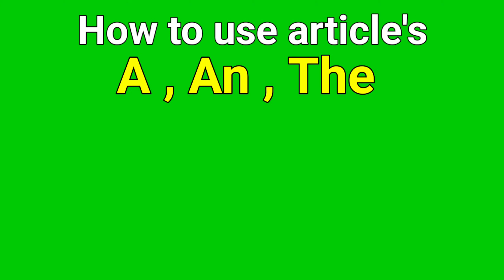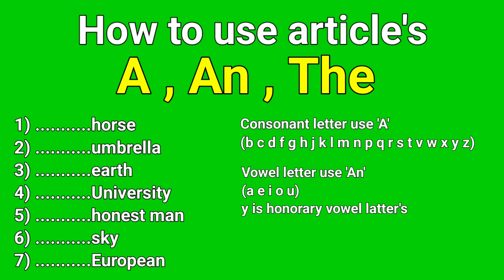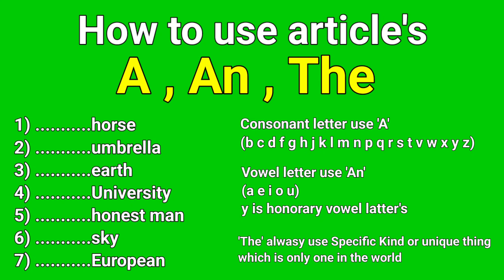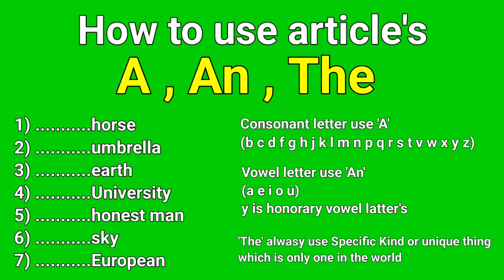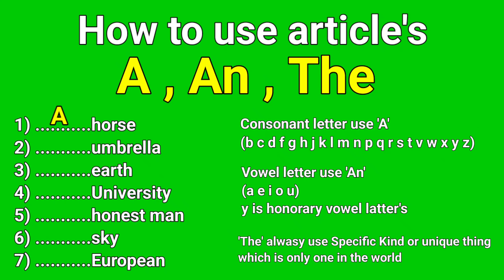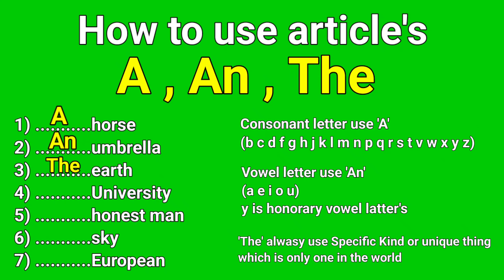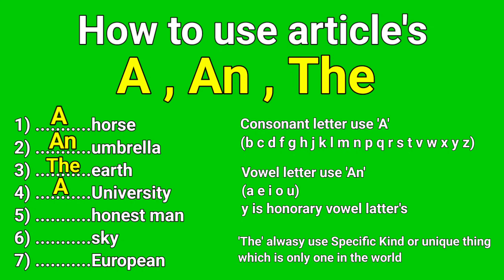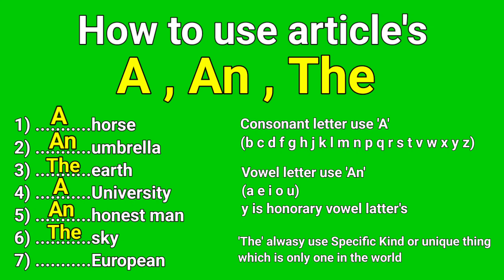How to use article in english grammar A An the use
How to use article in english grammar like A An the use

how to use a an the in english grammar
how to use a an and the in english grammar
how to use article the in english grammar
how to use adverb in english grammar
how to use adjectives in english grammar
how to use articles in english grammar in tamil
how to use articles in english grammar in kannada
how to use articles in english grammar in hindi